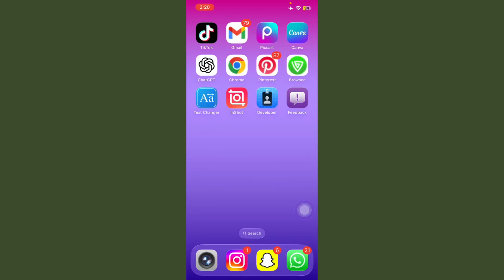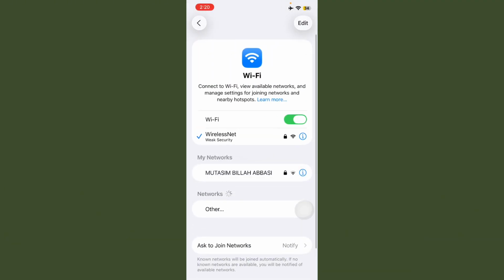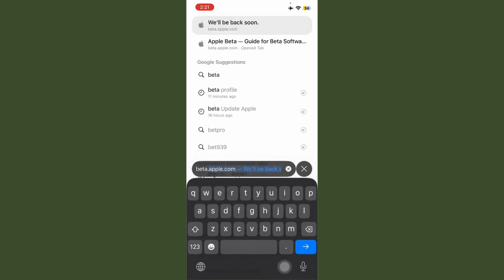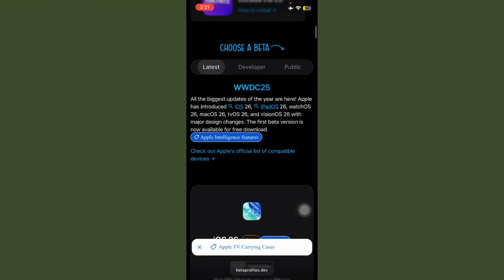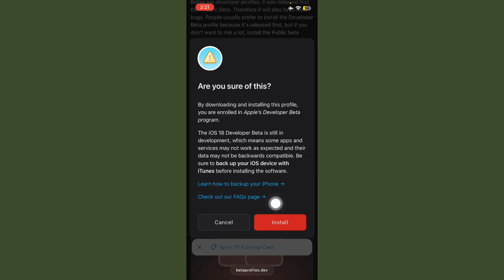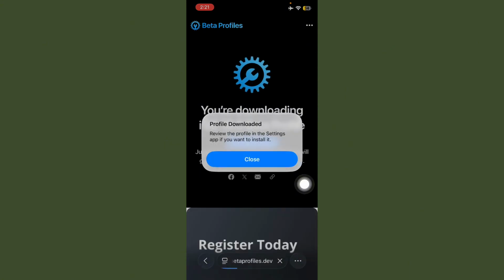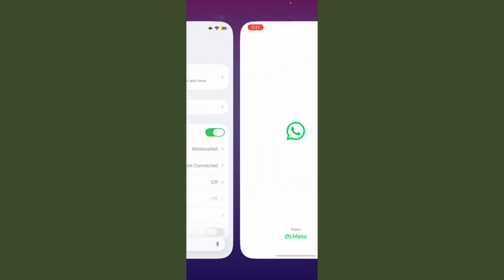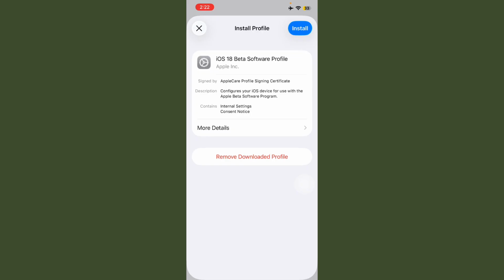✅ How to Remove iOS 26 Developer Beta from iPhone | Uninstall iOS 26 Beta Update Without PC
Tired of iOS 26 Developer Beta and want to return to the stable version? In this quick tutorial, I’ll show you how to remove iOS 26 Developer Beta from your iPhone without using a PC or Mac — 100% safe and official method.

This works on all iPhones that support iOS 26 — including iPhone 11, 12, 13, 14, 15, and 16. By the end of this video, you’ll stop receiving beta updates and return to the next official public iOS release without wiping your data.

✅ No PC or Mac Needed
✅ Works for Developer Beta (2025)
✅ No Data Loss
✅ Supports iPhone 11 to 16 Series

What You’ll Learn in This Video:
 • How to delete the iOS 26 Developer Beta profile
 • Stop receiving beta updates from Apple
 • What happens after removing the profile
 • When and how the next public version installs
 • How to check if you’re back on the official update path

Watch till the end for the full step-by-step guide and return to a stable iOS experience!

🔍 YouTube Tags (SEO-Optimized):
remove ios 26 developer beta, uninstall ios 26 beta update, delete ios 26 beta profile, ios 26 beta removal no pc, stop ios 26 beta updates, downgrade from ios 26 developer beta, ios 26 beta uninstall guide, ios 26 beta no computer fix, remove beta updates iphone 2025, get off ios 26 beta track

📈 Trending Search Queries (Real User Terms):
 • how to remove ios 26 developer beta from iphone
 • ios 26 beta uninstall no pc
 • delete ios 26 beta profile iphone
 • stop ios 26 beta updates
 • downgrade ios 26 developer beta
 • how to get off beta updates ios 26
 • ios 26 developer beta to public version